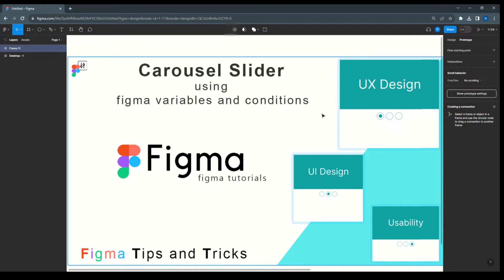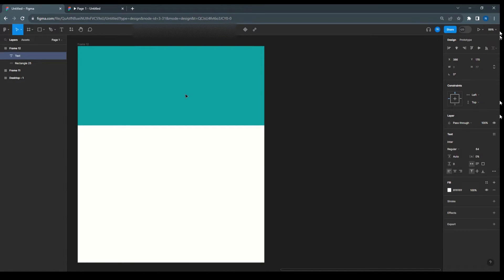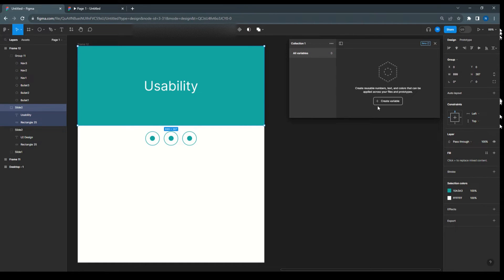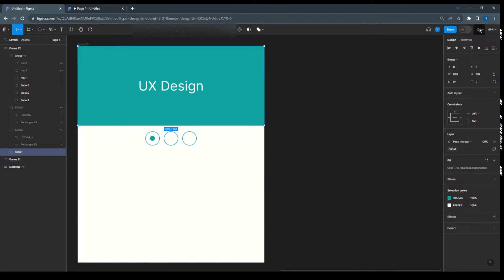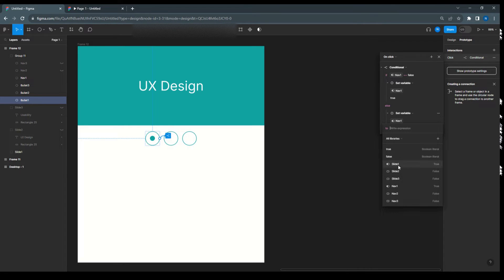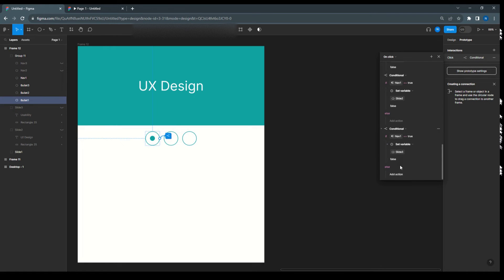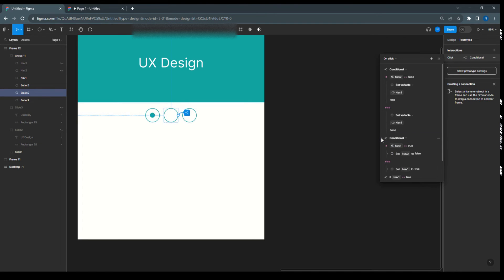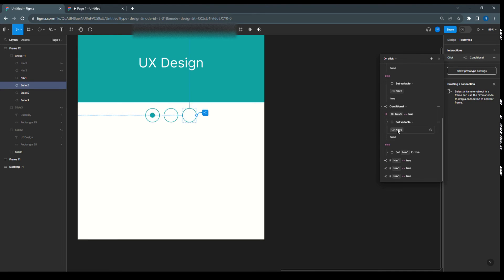carousel slider component using figma variables | carousel slider with navigation controls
carousel slider figma tutorial using variables and conditions
In this video :
How to create local variables
Passing variables through layers
On Click interactions using conditional
If else conditions
multiple interactions with on click to single object
creating components with variables in figma
reusable components
easy customized components